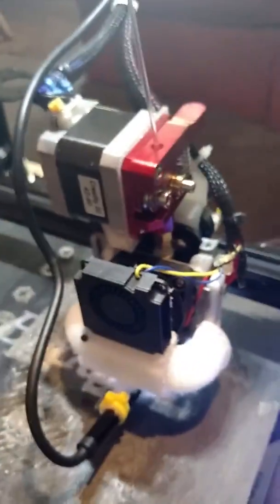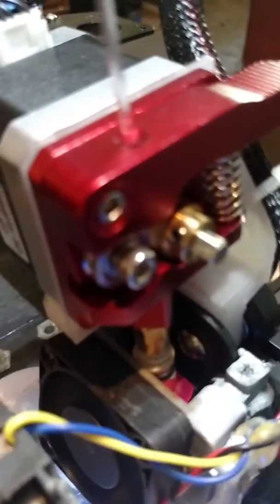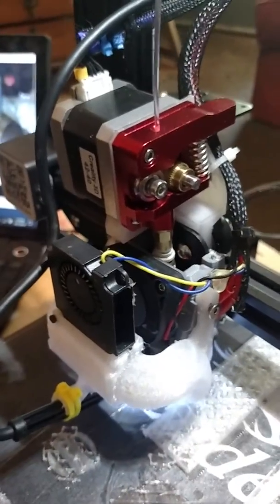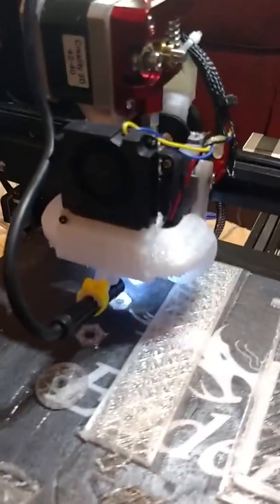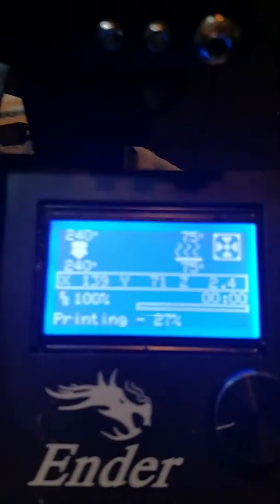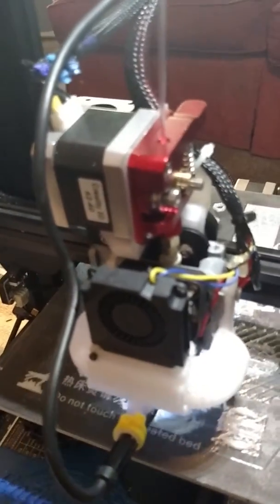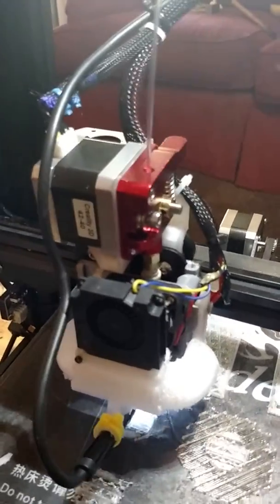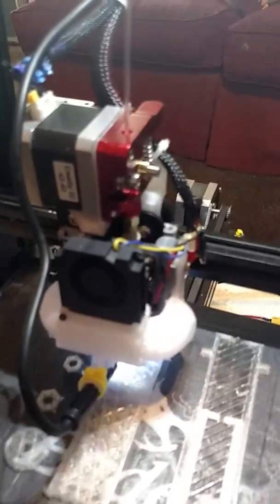Creality Ender 3 Direct drive upgrade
Creality Ender 3 Direct drive upgrade using stock parts.

Wire for extending extruder motor just solder and heat shrink